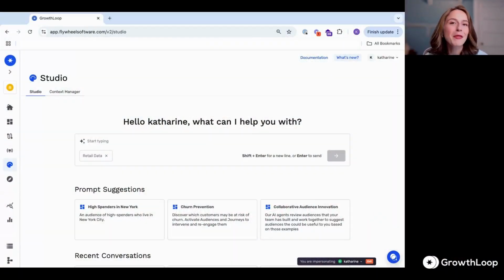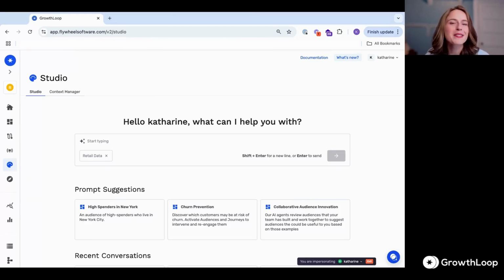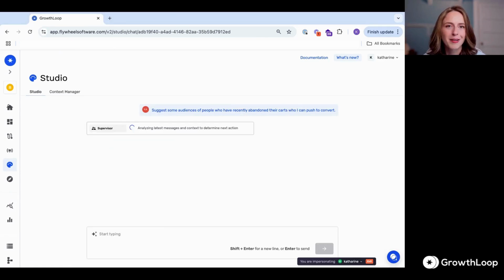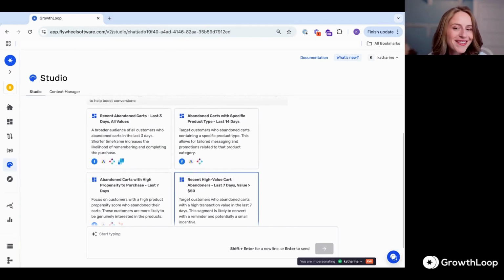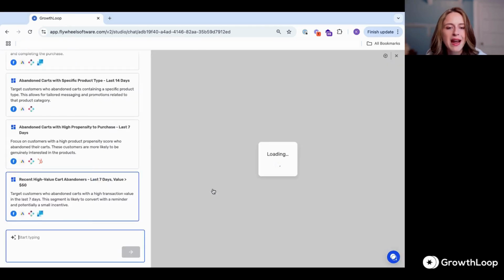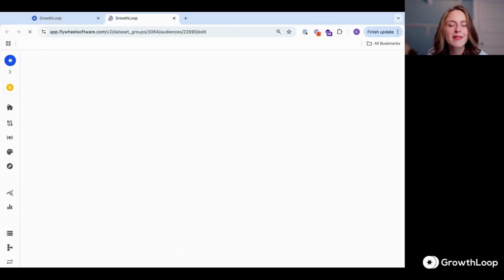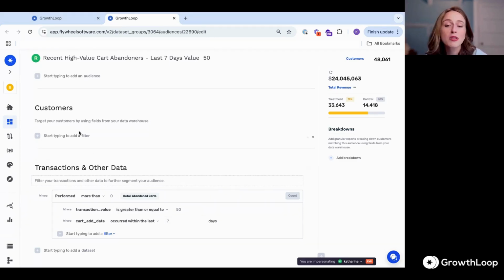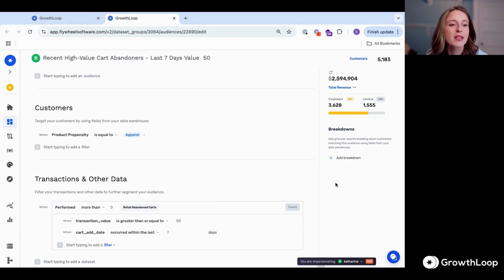Use agentic AI to build an abandoned cart audience for retail | Compund Marketing in Action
Welcome to Compound Marketing in Action, a video series showcasing how marketing and data teams can unite their AI, Data, and Marketing strategies to fuel compound growth through faster, more personalized execution.

In this video, Senior Sales Engineer Katharine Toll walks through how to use the GrowthLoop Audience Agent to build an abandoned cart audience for retail marketing.

These are shoppers who have reached the very bottom of the decision funnel; they’re high-intent and one click away from purchasing. That’s the definition of low-hanging fruit for marketers.

⭐ Looking for a custom demo of the Compound Marketing Engine that's personalized to your specific company and use cases?